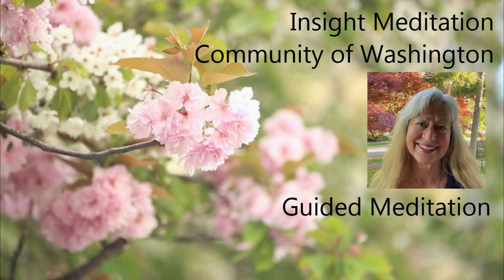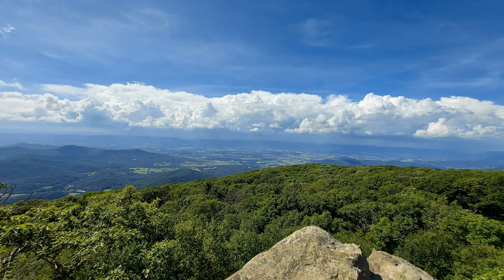Mira Tessman | Meditation: Letting In and Letting Go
Mira Tessman
Guided Meditation: Letting In and Letting Go
Before we can take in and receive what we need for greater peacefulness we may need to let go. And at the same time, we often need support in order to let go. This meditation invites us to practice finding balance between letting in and letting go by using our breath as a natural teacher and the power of our imagination.

Mira's events, talks and blog posts can be found on her teacher

Please note your class and teacher. Thank you.